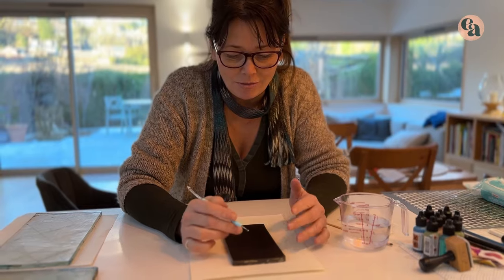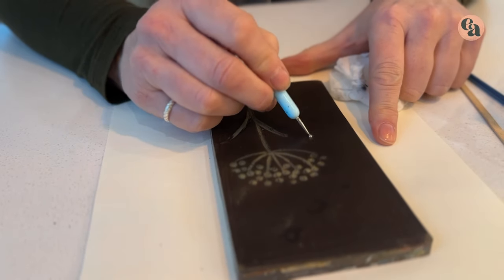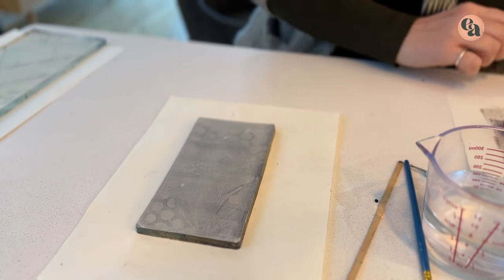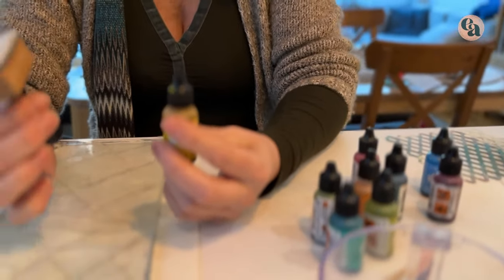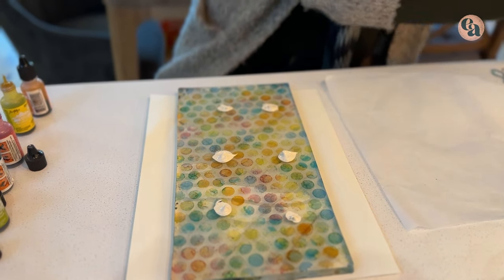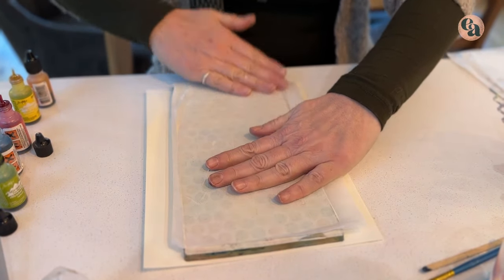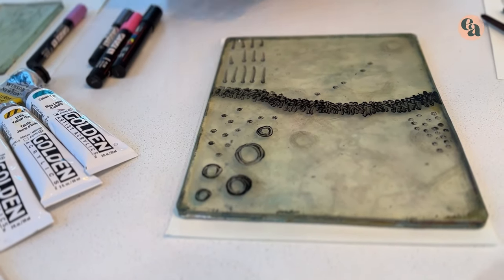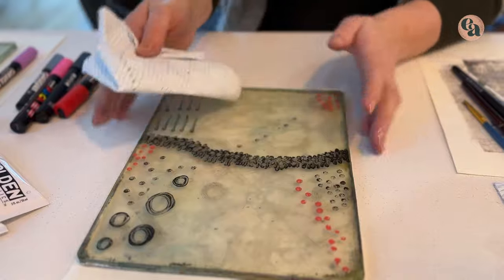3 Fun Gel Plate techniques with Posca Pens, Alcohol Inks & Acrylic Paints | Easy Steps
🎨 Dive into the world of gel plate printing! This comprehensive tutorial is perfect for artists and crafters of all levels who are eager to explore new methods and add a unique touch to their artwork.
Join Anneliese as she demonstrates three dynamic techniques combining Posca pens, alcohol inks, and acrylic paint on a gel plate.

In this tutorial, you'll discover:
- How to incorporate **Posca pens** for bold, vibrant lines and details on your gel plate that pop against the soft textures of the inks and paints.
- Techniques for using **alcohol inks** to achieve dream-like, fluid patterns.
- Ways to use dry layers of  **acrylic paint** for a botanical print

**Timestamps:**
0:00 - Introduction
0:13 - Technique 1: Botanical Print with Acrylics
4:13 - Technique 2: Patterns with Alcohol Inks
9:03 - Technique 3: Posca pens "painting"

🎨 Keep creating, keep experimenting, and let your art take you on a journey!